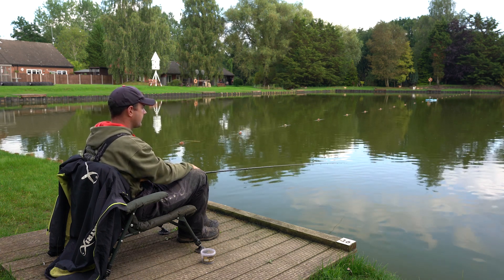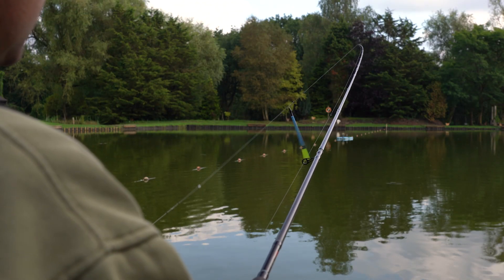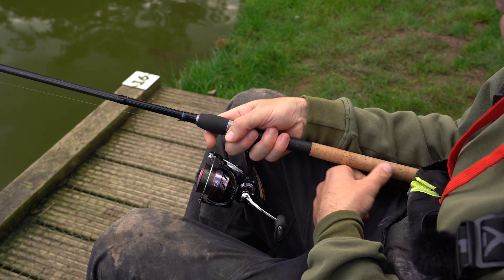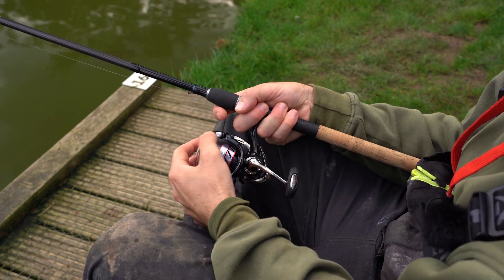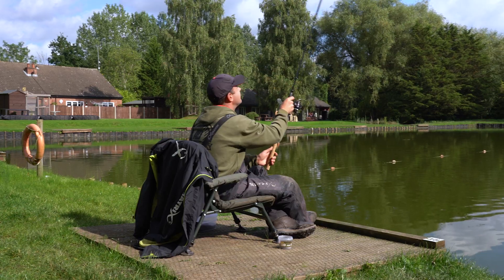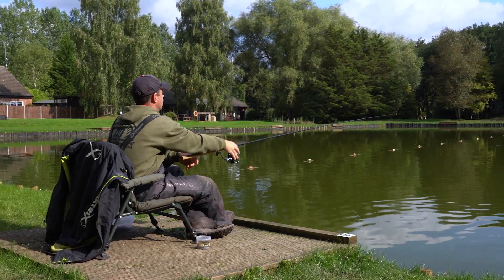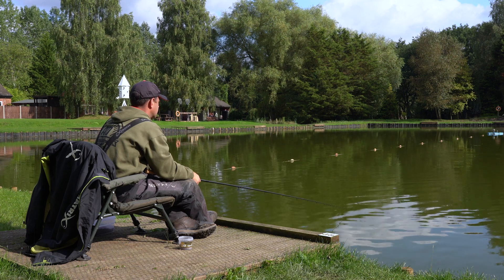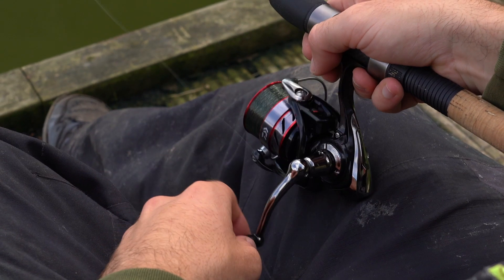How To Cast a Fishing Rod – Coarse Fishing Beginner Basic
New to angling? In need of brushing up on your fishing knowledge? Beginners Basics is dedicated to helping you through all that is needed to get you started, be out on the bank sooner, and help you catch more fish! From setting up your tackle, tying simple and secure knots, to hooking maggots and handling your catch.